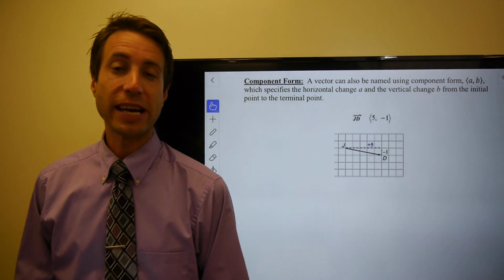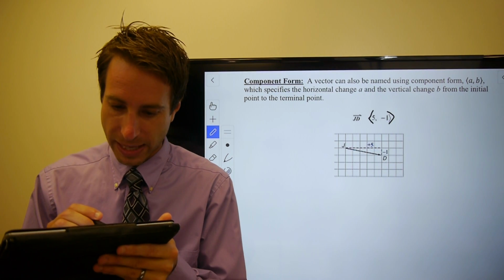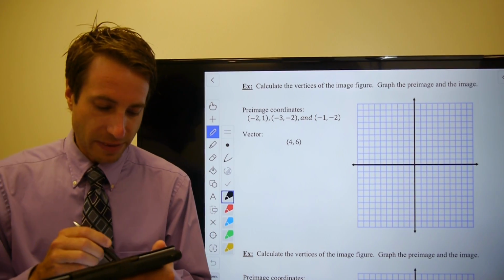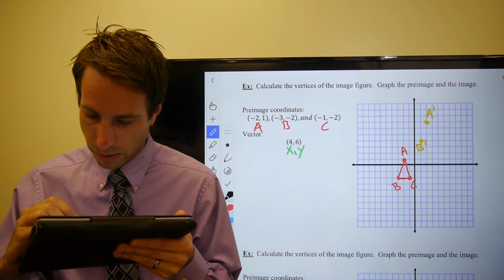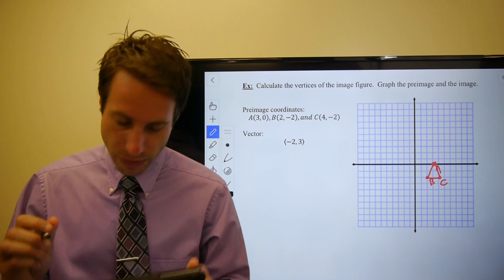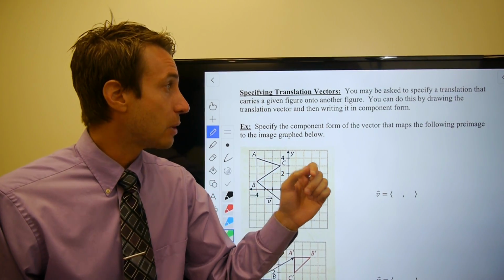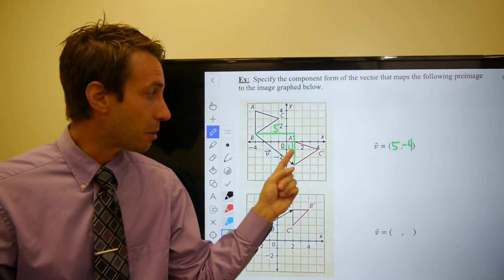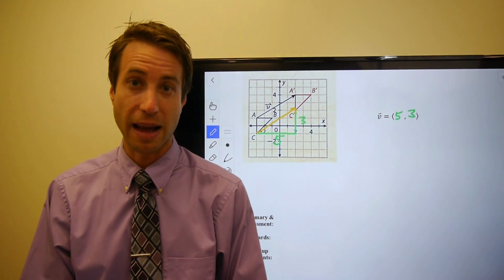Translations Part 2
Geometry Module 2 Section 1 Translations Part 2